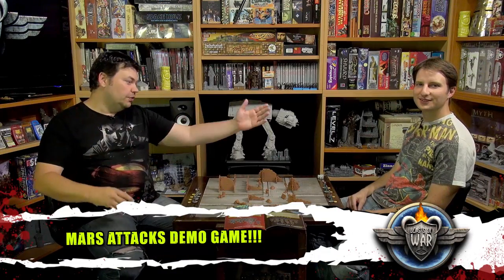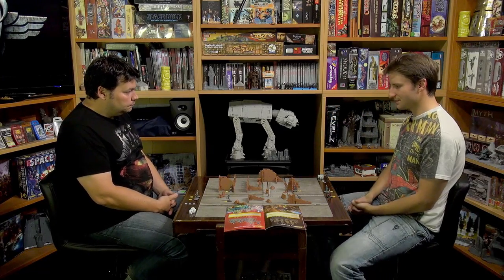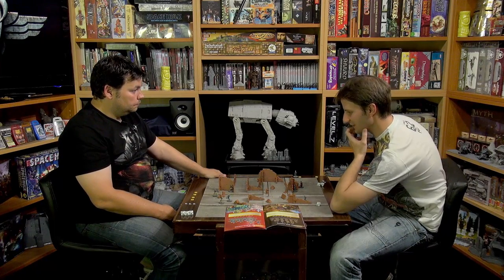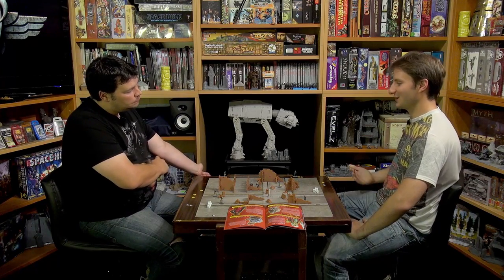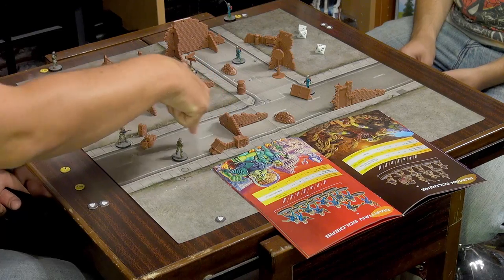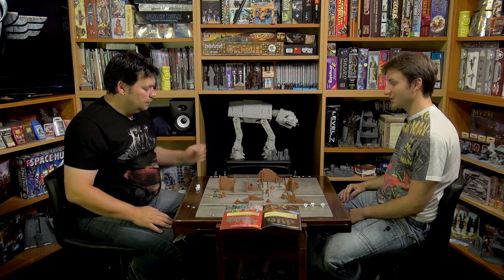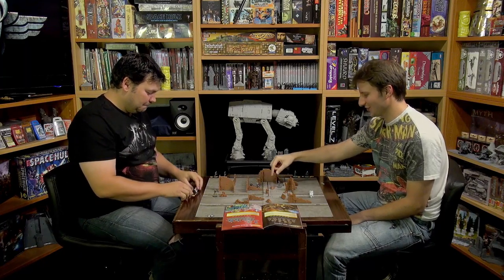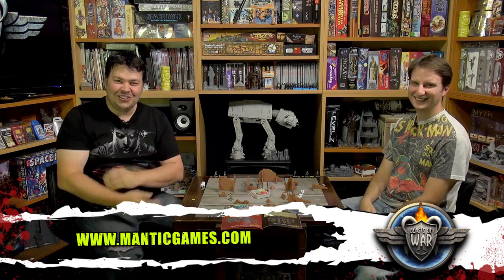Mars Attacks Demo Game! Live For Everyone!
Watch the full demo game that was previously available to just Backstagers now!

Martians and the powerful General Tor will be facing off against some US Marines led by the valiant Sir Edwyn - a man lost in time!

Check out some of the rules in action, see how the game plays and talk tactics in the comments below!